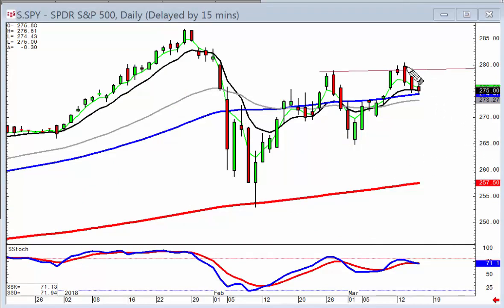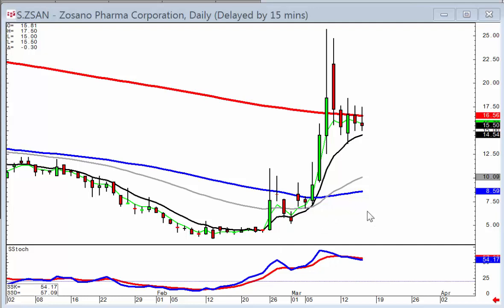candlestick forum market direction March 15, 2018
The graphics of candlestick's provide much more clarity as to what type of price patterns the market may be  producing as well as individual stock price breakouts.